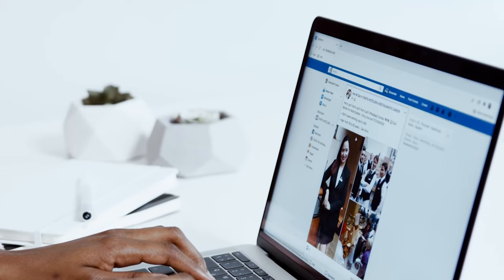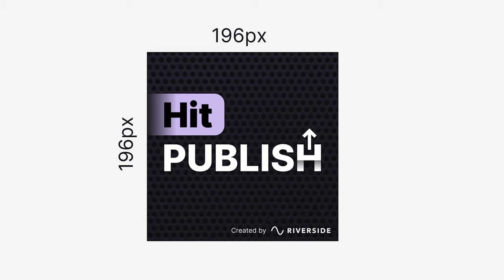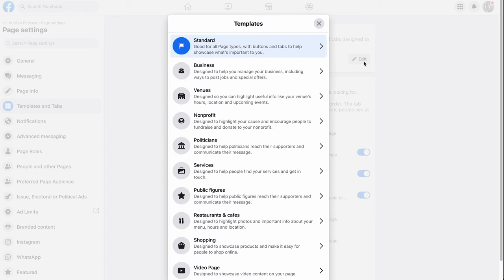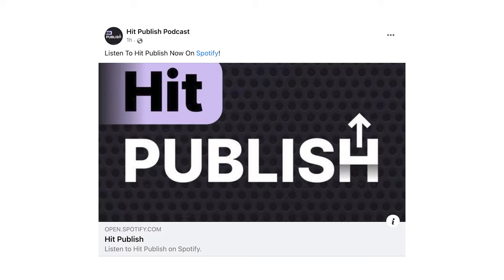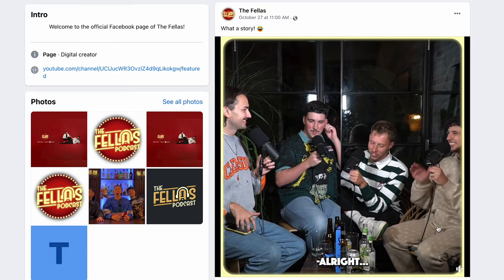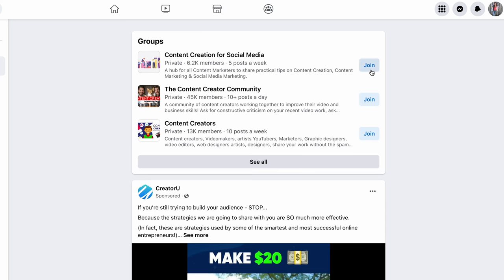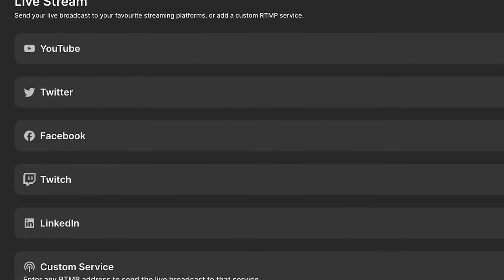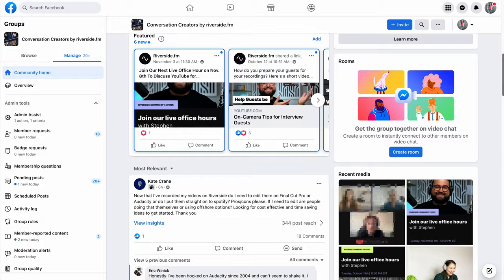How To Promote A Podcast on Facebook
If you want to know how to promote a podcast on Facebook while spending 0 dollars, then you came to the right video. In this video we will go over how to setup your Podcast Facebook Page, as well as Facebook post ideas for your page and we'll also go over how to use both your personal profile and your podcast facebook page to promote a podcast on the platform.

0:00 - Introduction
0:22 - How to set up a facebook page for your podcast
0:54 - Facebook page profile picture dimensions 2022
1:06 - Facebook page cover image dimensions 2022
2:03 - how to connect instagram to facebook
2:42 - Facebook content ideas for podcasts
5:06 - How to go live on facebook page